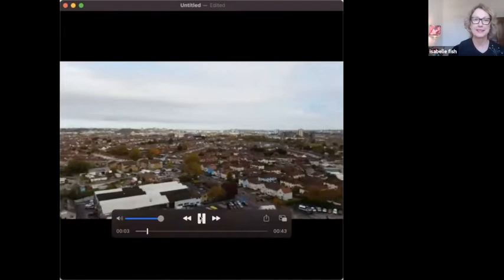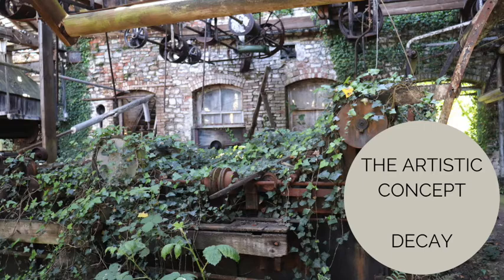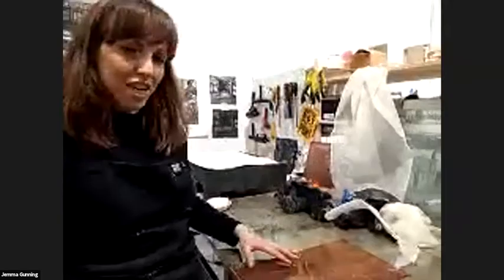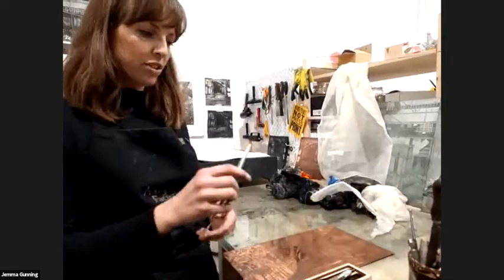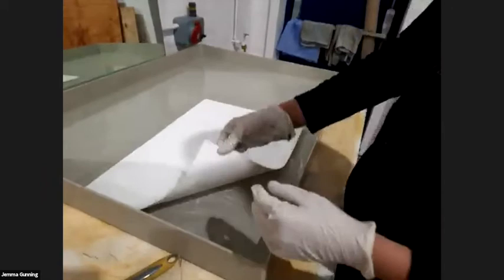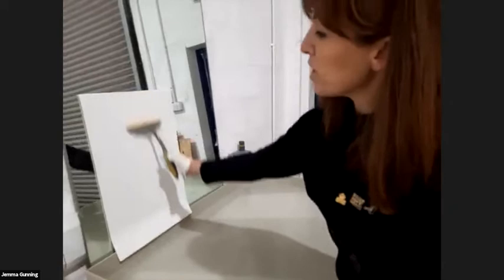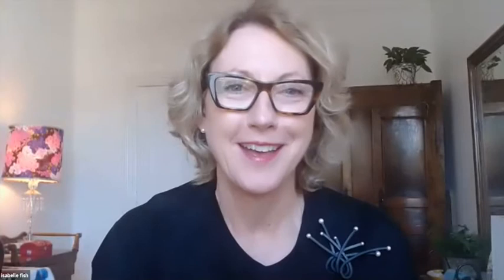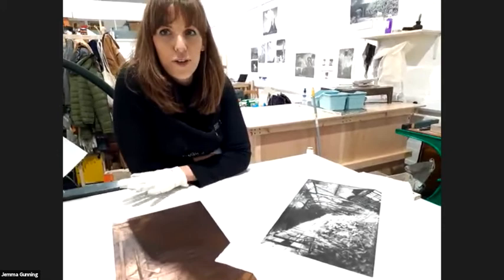In Conversation with British printmaker Jemma Gunning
"My work explores the landscape, documenting social and historical significance's that are visible of being lost. Decaying architectural surface layers provide a trace and glimpse of our past history, fuelling my desire to visually record and document these transient states." This is how Jemma Gunning describes her work.
Our interview went deeper into the concept of decay and recording of history.
We also explored the important of the materials she uses, in particular the ink. Michael Craine, CEO of Cranfield Colours and supplier to Jemman, gave us a fascinating lesson on the history and origins of ink.